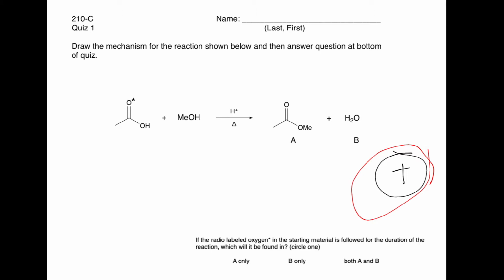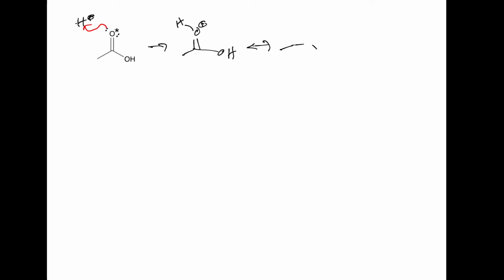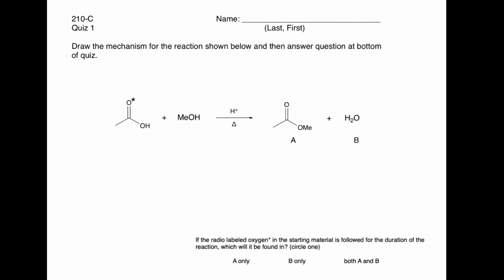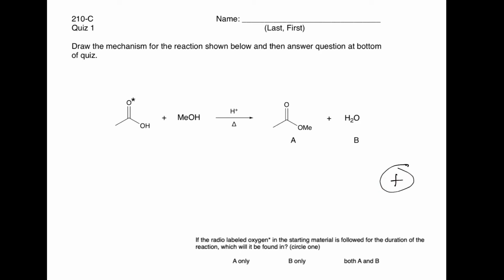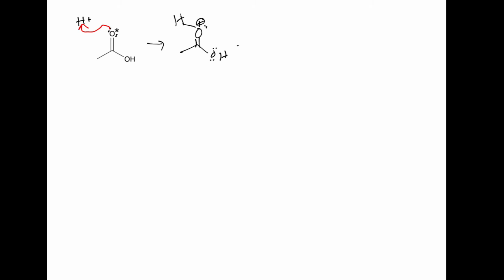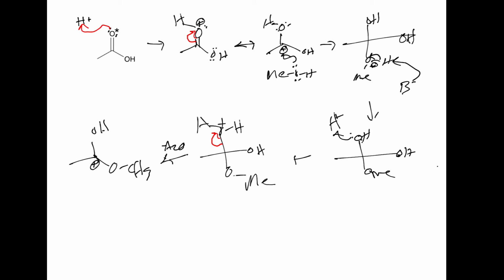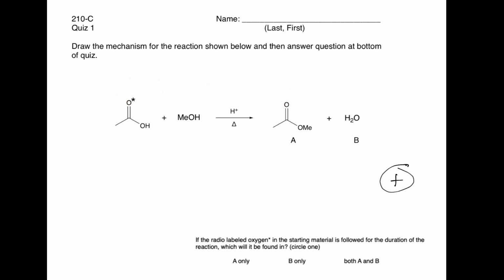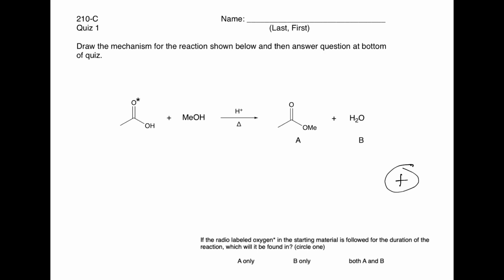210C 2020 Mechanism Quiz 1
answer key for quiz